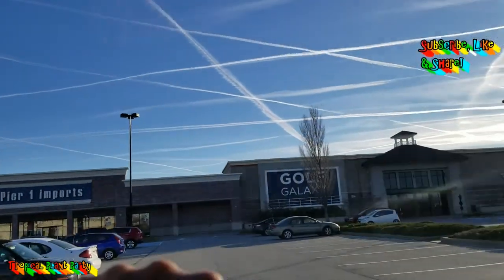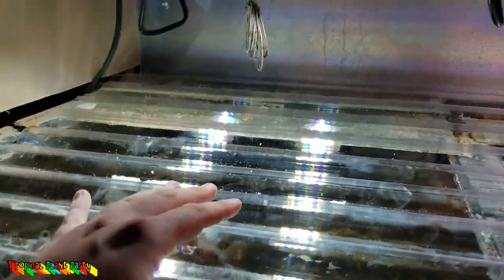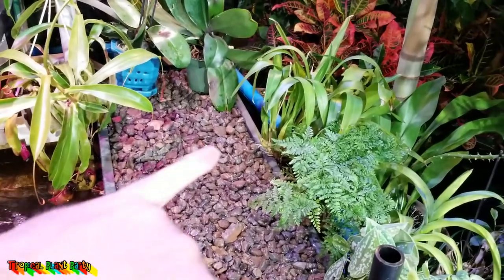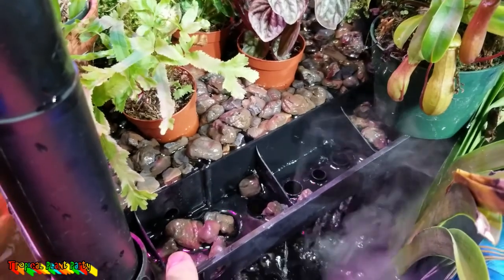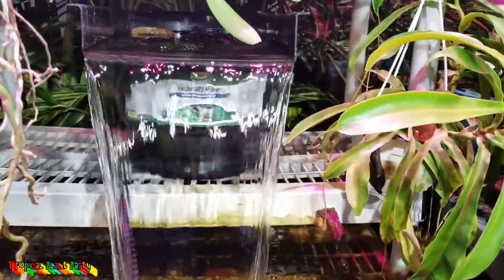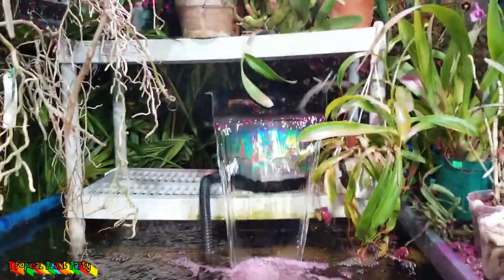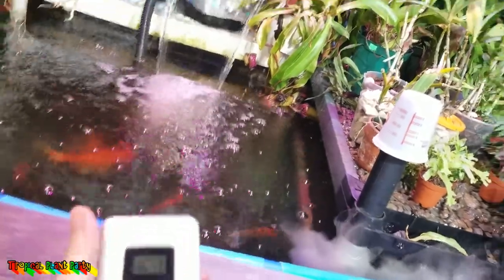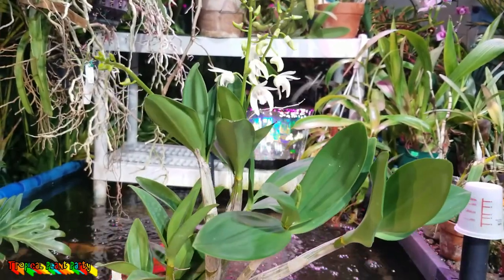HOLOGRAPHIC WATERFALL! || Growroom Upgrade || Humidity Table || Orchids || This weeks Vlog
Busy and odd week here! Did a lot of stuff in the growroom, but mostly got the humidity and propagation table finished! The orchids will love it, as well as the Nepenthes!  I also used some greenhouse plastic to make a cheap lid for my aquarium, hopefully that will help keep the salt out of my ecotech radion LED lights!  One of my SVO Dendrobium orchids bloomed! I love my aussie dens from sunset valley orchids!